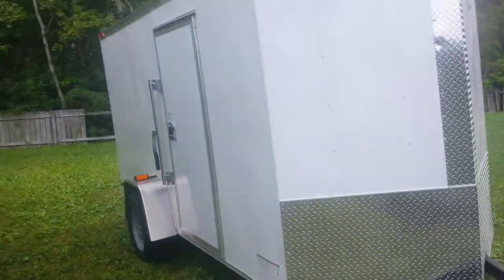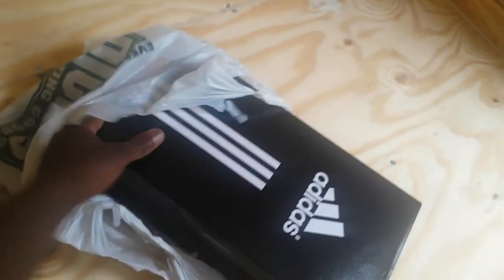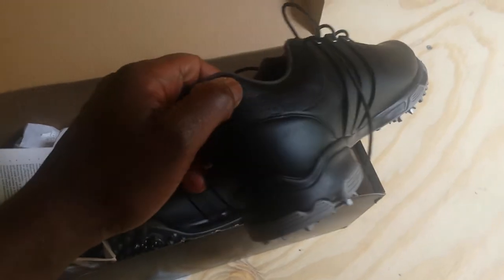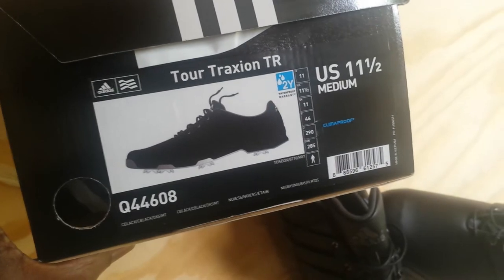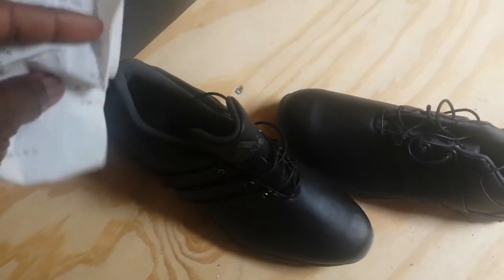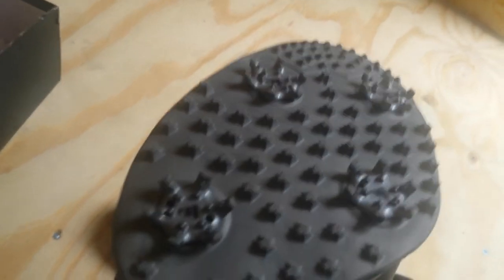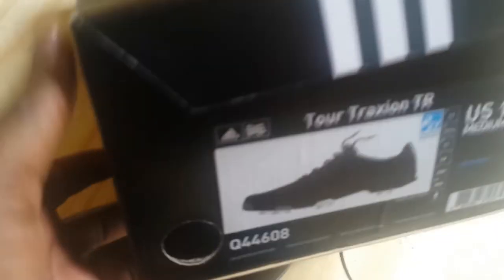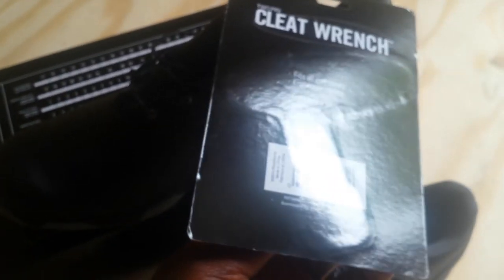What are the best shoes for lawn care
In this episode I talk about one of the most important pieces of equipment you will need in the lawn care business, YOUR SHOES.

I know some people post about boots but I strongly recommend golf shoes for comfort and waterproof reliability.